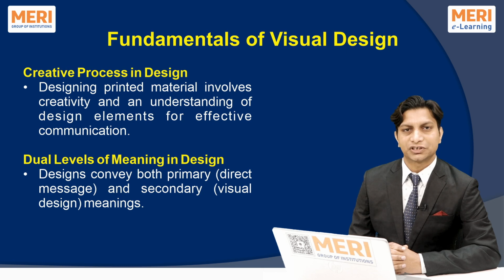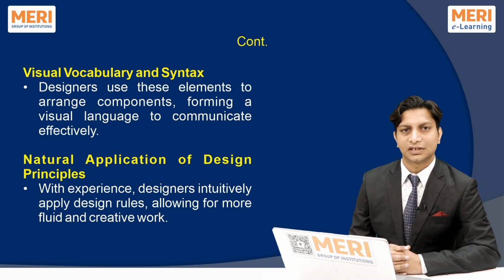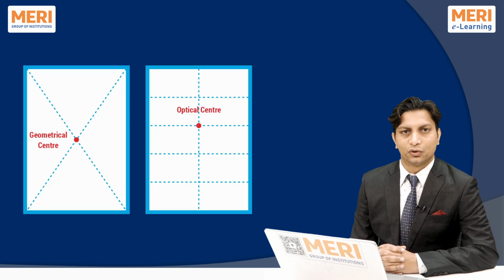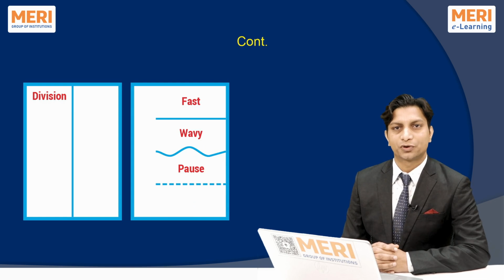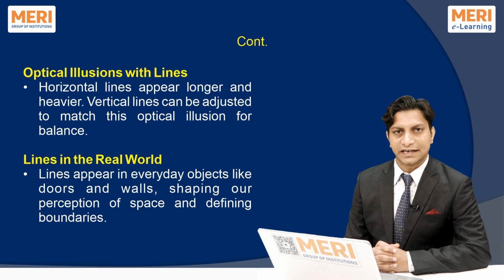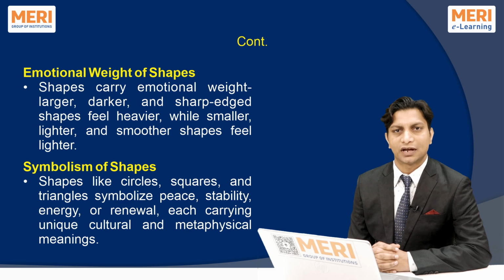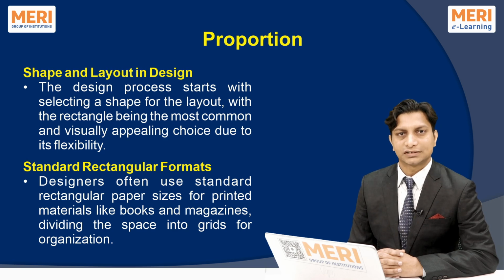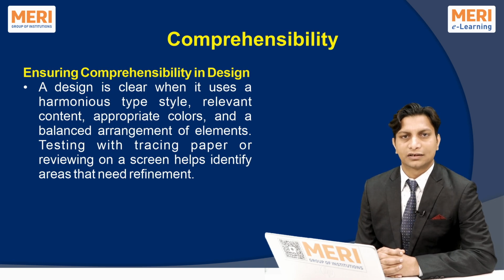Elements Of Design | Mr. Sachin Kumar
M -09 | Elements Of Desgin | Mr Sachin Kumar